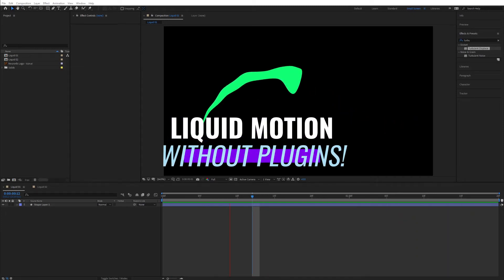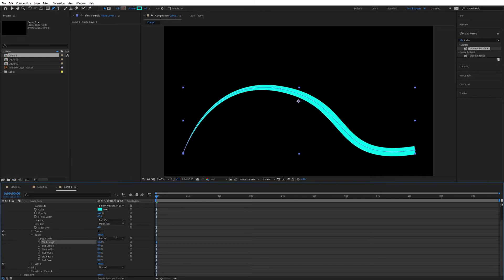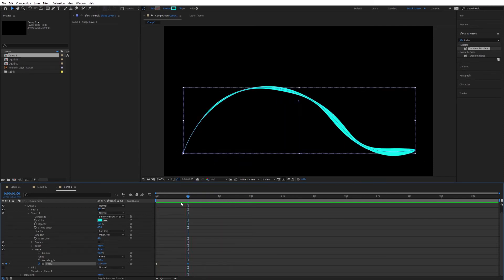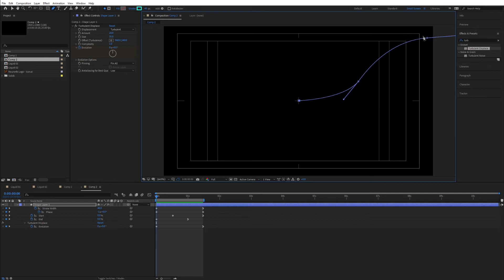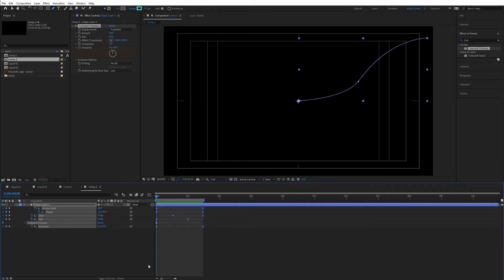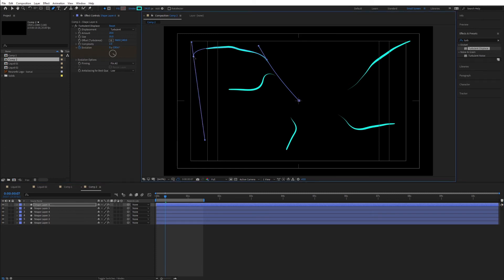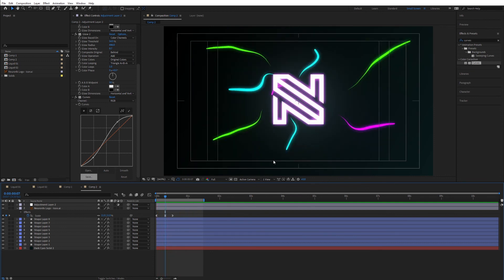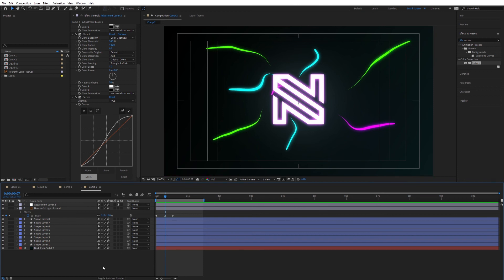Liquid Motion Animation in After Effects | Tutorial | No Plugins!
In this After Effects tutorial we will create a liquid motion animation using new techniques in After Effects 2020. We will then create a quick stylish logo animation from scratch using these techniques! Very easy and quick to do!